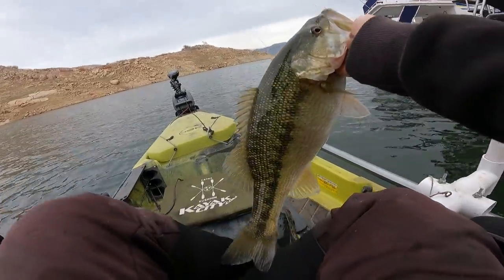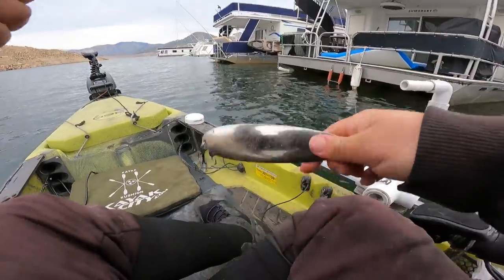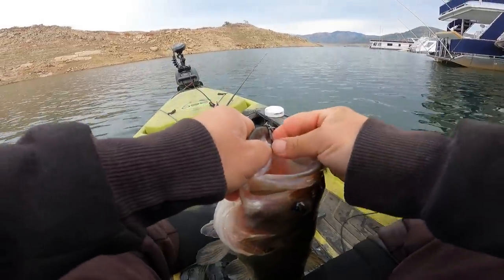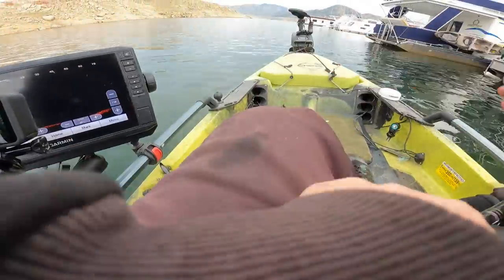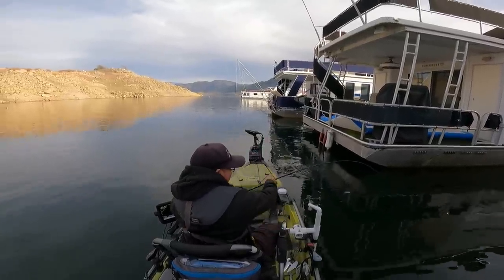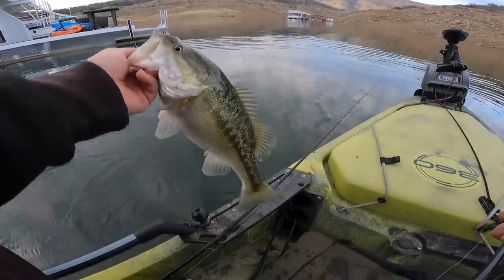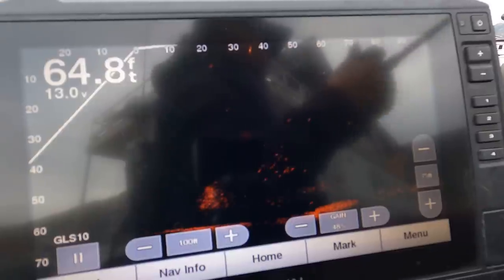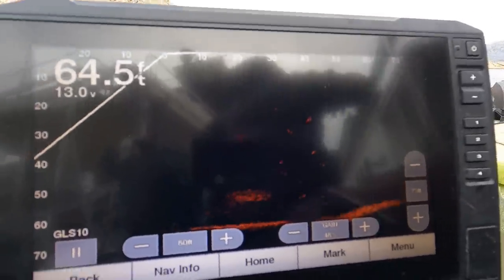Flipping Big Spoons for Deep Winter Bass-Pine Flat Lake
Finally got a chance to go out and fish. Started out late and did pretty good for about an hour and a half of fishing. Found a school of fish tucked away under a dock. Flipping a Nichols Ben Parker Mini Magnum 6.5 flutter spoon. The bigger spoon gets less bites but can get the bigger bites out of the large school.

QR1HPD0LTI89NA1J